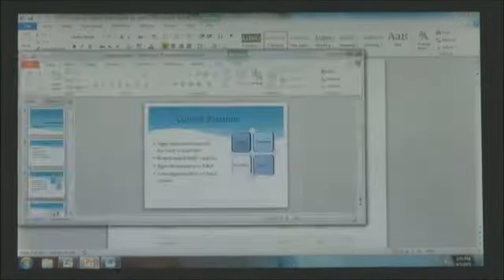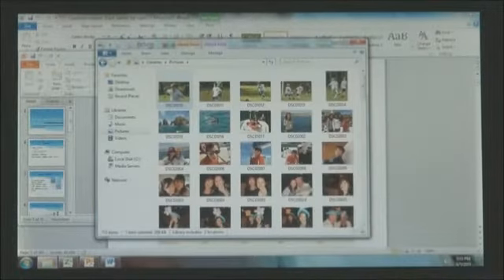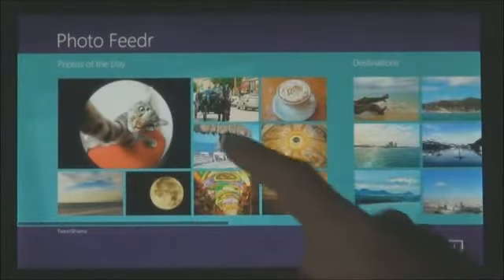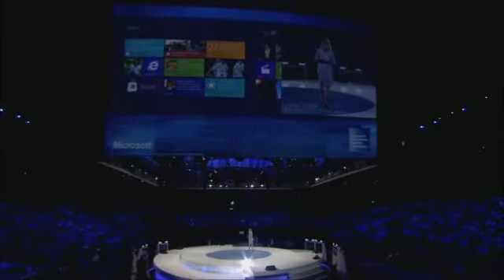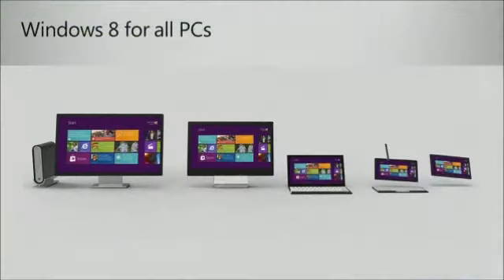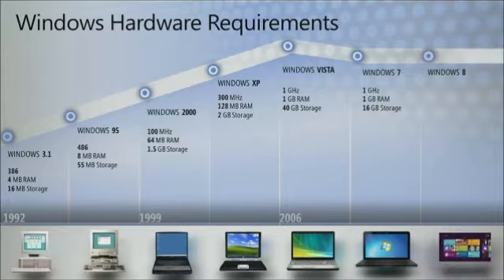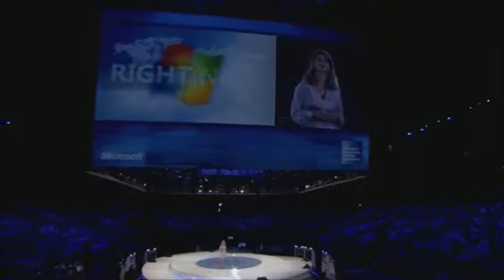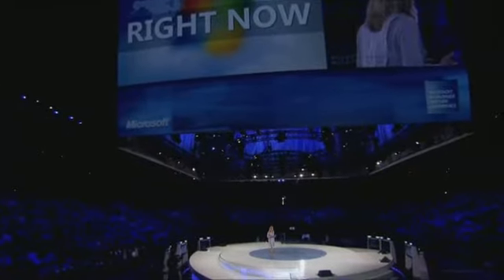Day 1 Keynotes WPC 2011 Part 8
Microsoft Worldwide Partner Conference 2011 Part 8 of 9